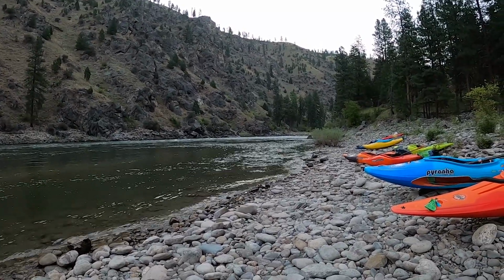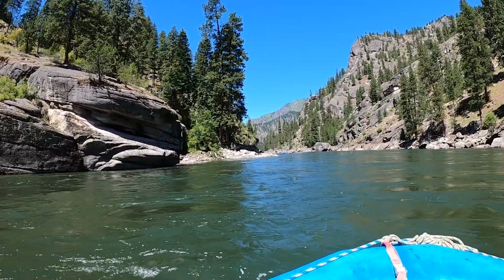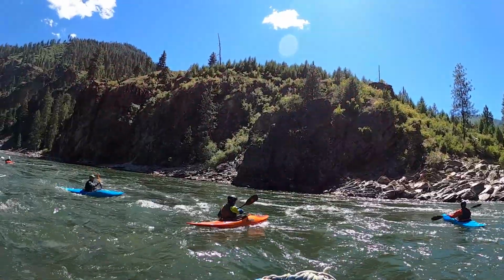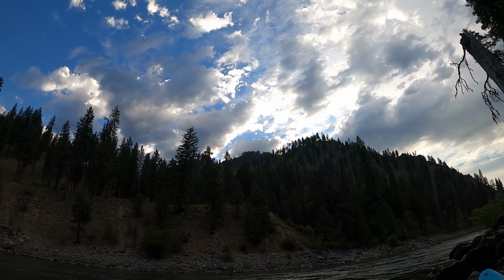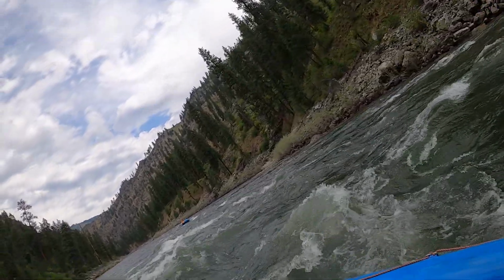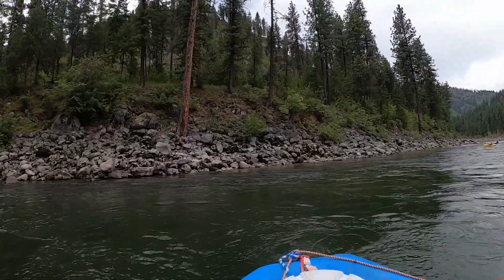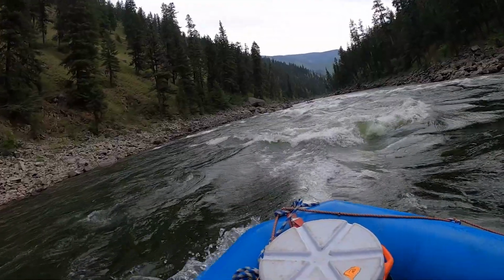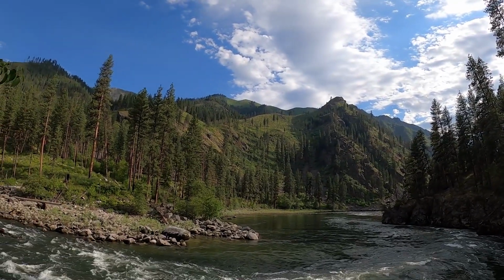Part 2 Main Salmon whitewater River of No Return adventure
Part 1 covers the trip to ID from CA, then the first day on the river.

This video, Part 2, covers days 2 and 3 on the river.
Day 3 was a super fun day of multiple rapids called 5 mile rapids which is 5 rapids in 5 miles including one rapid that is a mile long.  It was cloudy on this day which was a welcomed relief from the summer heat.  I wore a jacket to keep some of the splash off me.  It was most fun when near the end of the day I rode on the back of the raft.  This section of video footage is so cool with a vantage from above and in the rear.